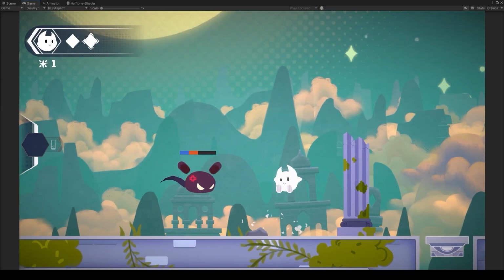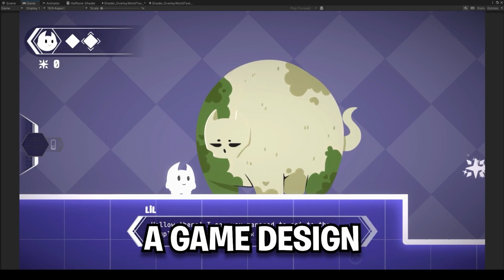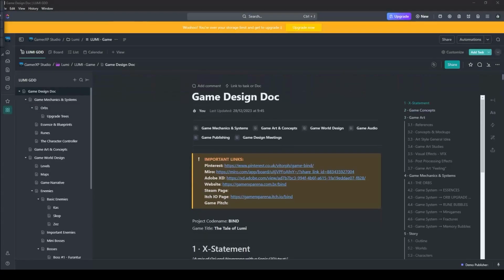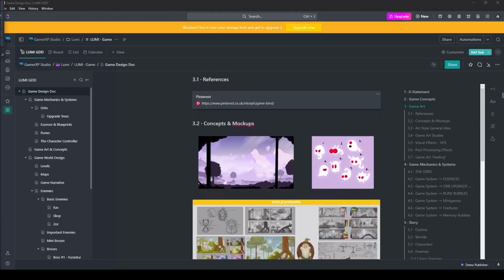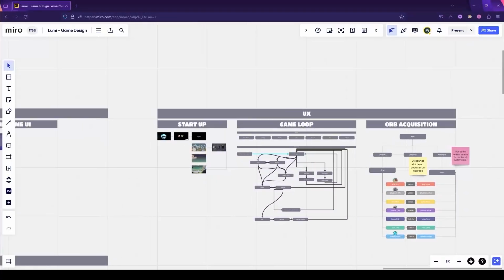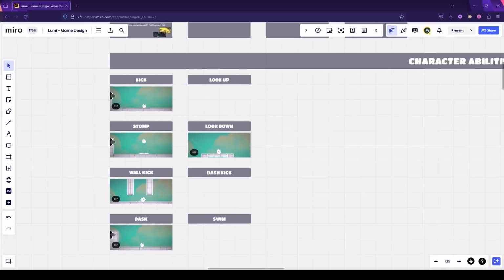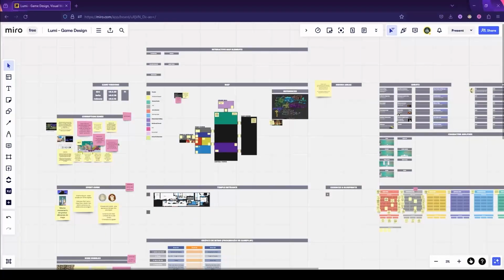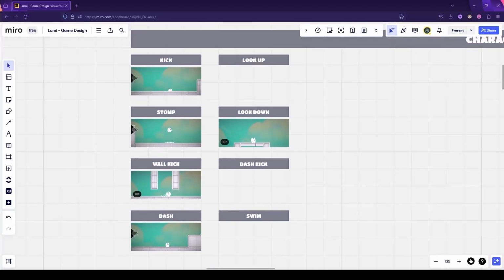I got bored so I changed it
If you are interested, we have a discord channel where we run playtesting sessions

This is a devlog for my indiegame: The Tale of LUMI, a 2D action game where you chain actions together.
The Tale of LUMI was originally a gamejam game.

In this video I cover how I am changing the way I document game design, and how important (at least to me) the "fun" factor is even to do simple things like documenting it.

I am having so much fun making this game and I hope you guys are looking forward to see this coming to life!

Very best,
Vector